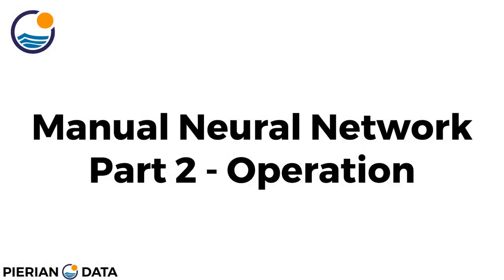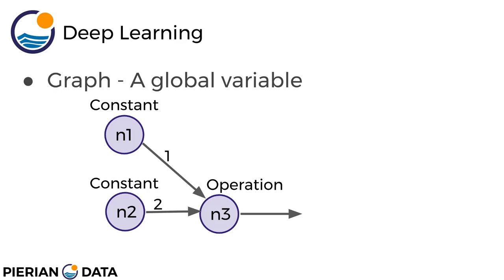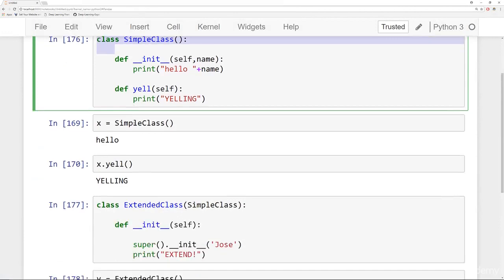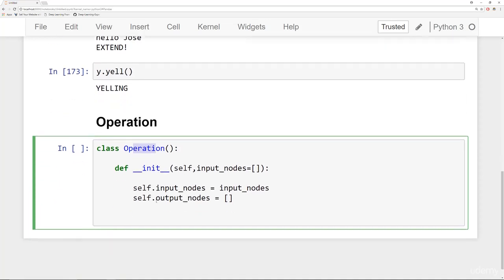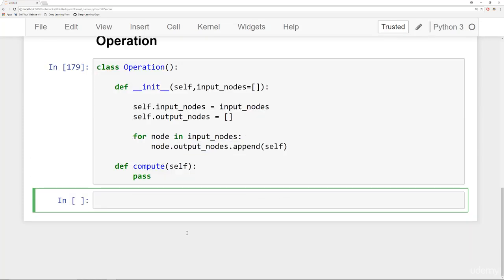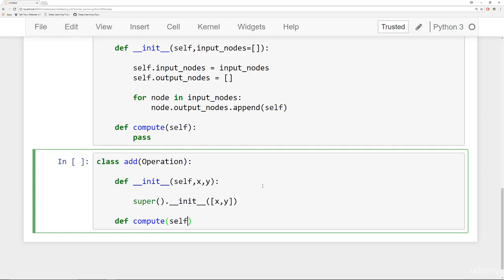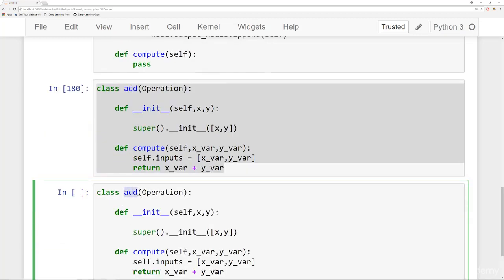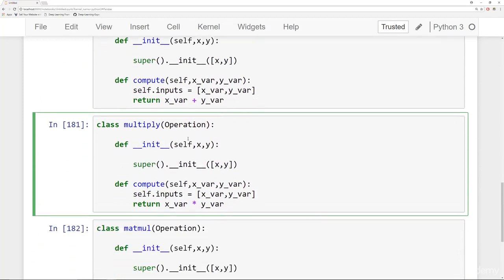Course 009: Manual Creation of Neural Network - Part Two - Operations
How to use TensorFlow 2.0 in This full Tutorial course for Beginners,
And Course  for Python Programmers to Enhance Their Knowledge And Skills in machine Learning And Artificial Intelligence.

this course you will learn about fundamental concepts and methods in ML & AI like core learning algorithms, deep learning with neural networks, computer vision with convolutional neural networks, Recurrent neural networks, and reinforcement learning.

Vidéo To Chaîne:
Course:004-3  Data Visualization Crash Course Environment For D-Learning With P
Course 008: Gradient Descent Backpropagation